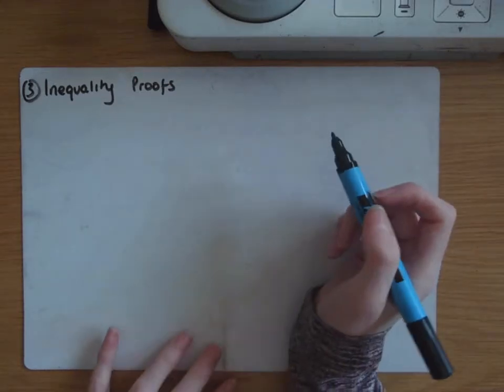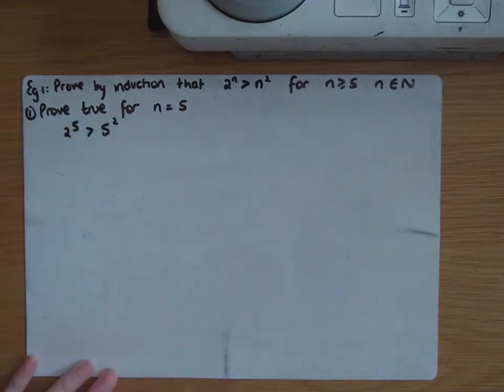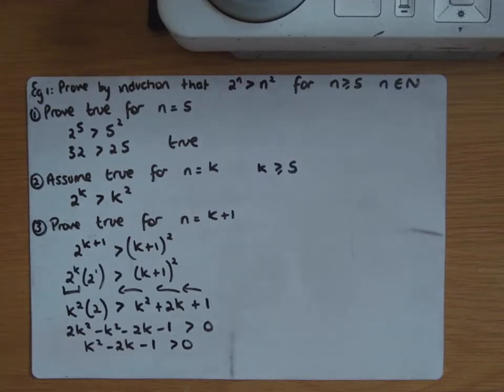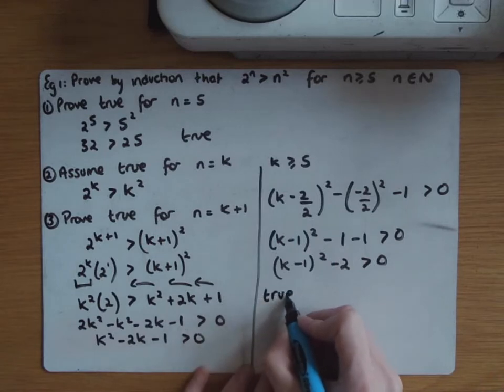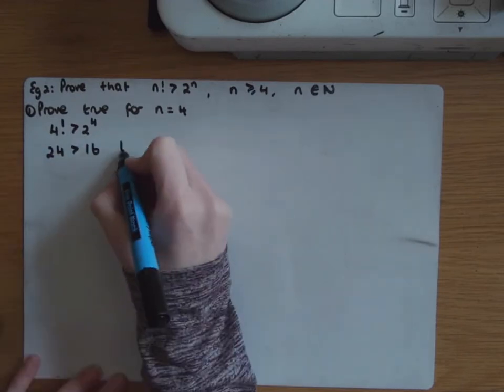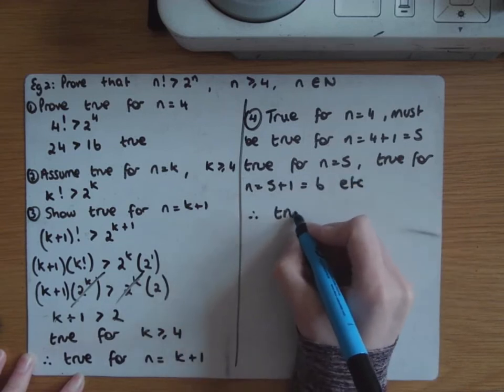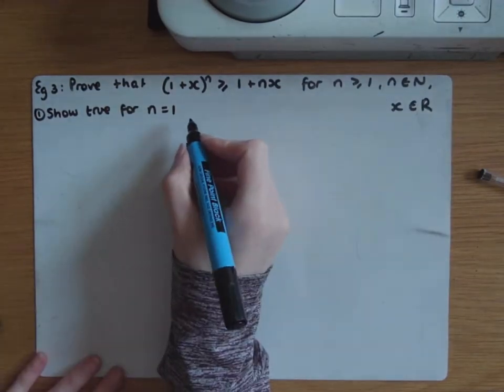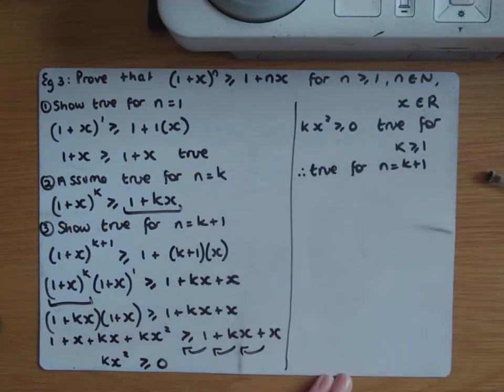LCHL Inequality Proof